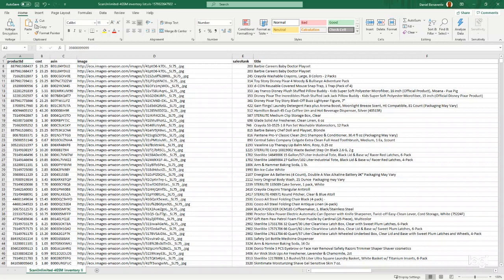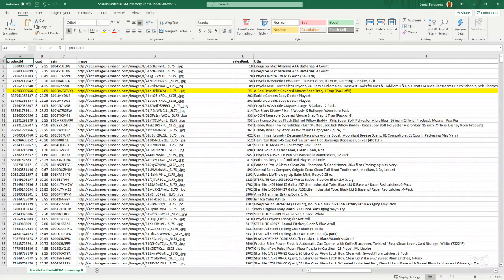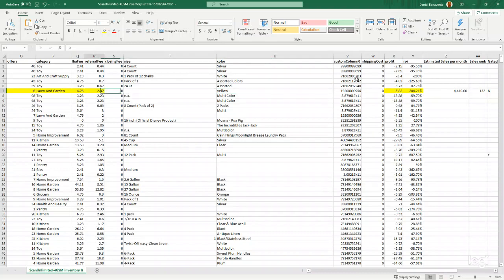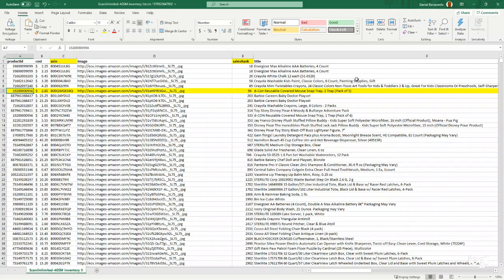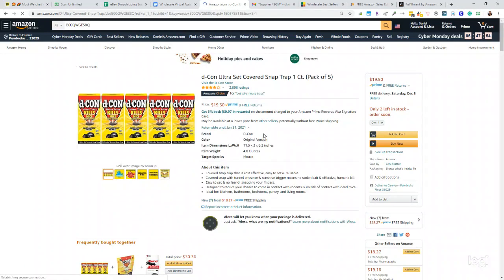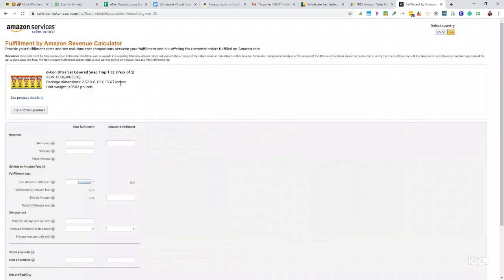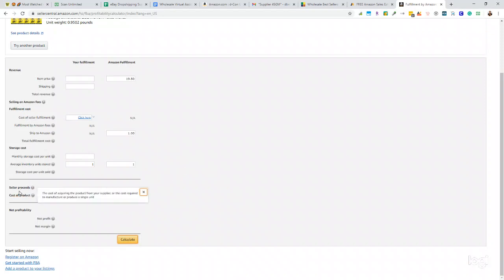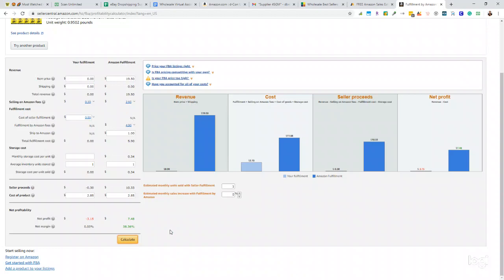Amazon Wholesale FBA Part 2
Amazon Wholesale product research part 2